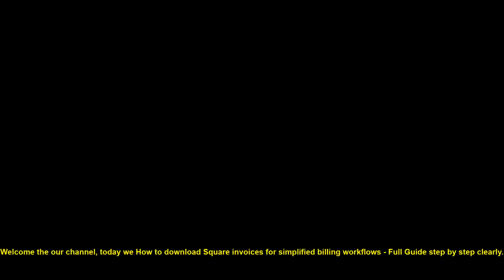How to download Square invoices for simplified billing workflows - Full Guide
In this comprehensive guide, we’ll show you how to easily download Square invoices to streamline your billing workflows. Whether you’re a small business owner or a freelancer, mastering this process will save you time and enhance your financial management. Learn step-by-step instructions, tips, and best practices to simplify your invoicing tasks and improve your cash flow. Don’t miss out on making your billing process more efficient!